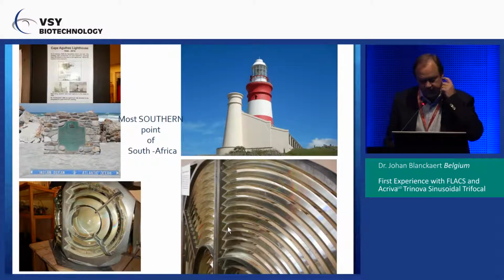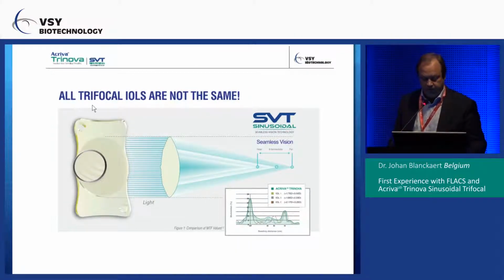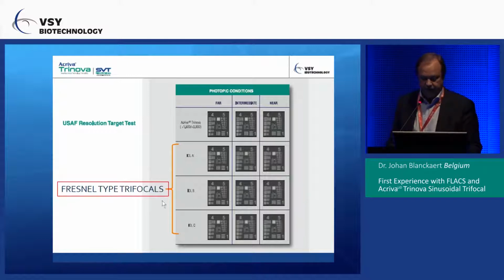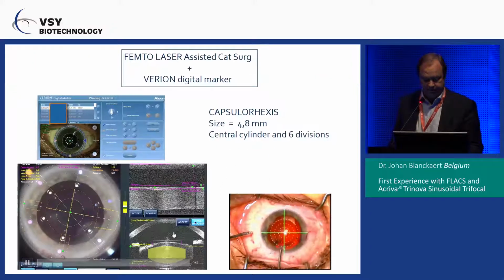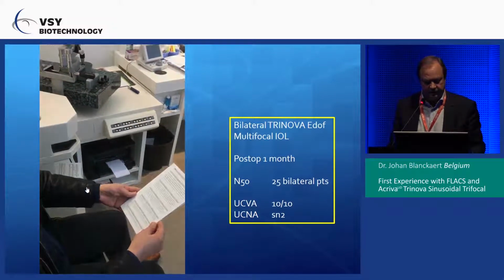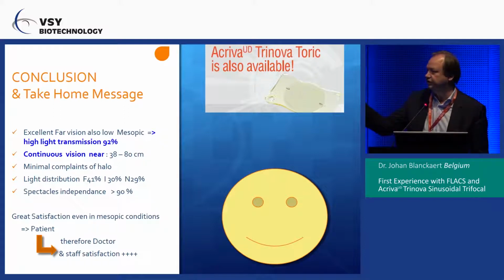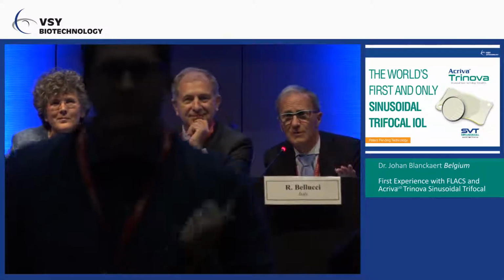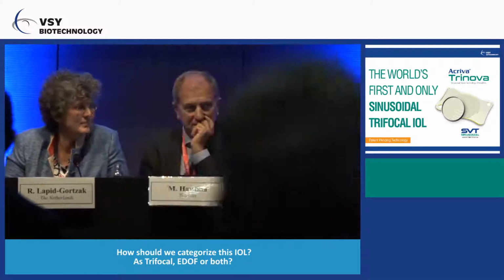Dr. Johan Blanckaert - ESCRS 2018 Satellite Symposium